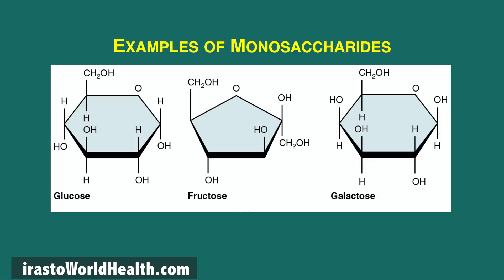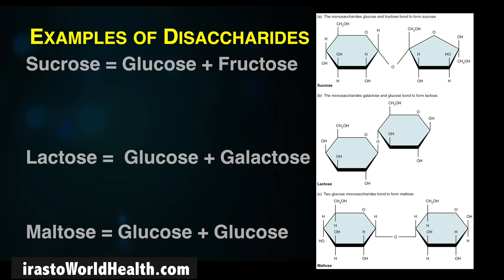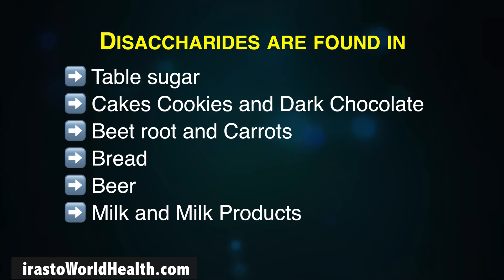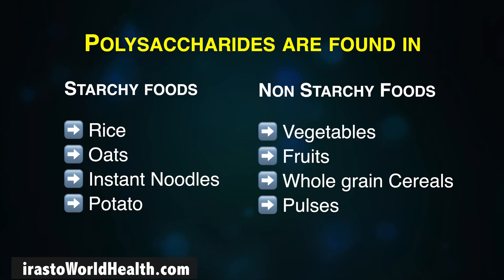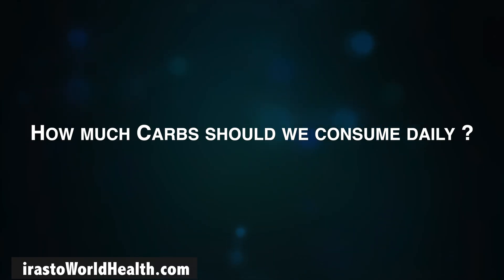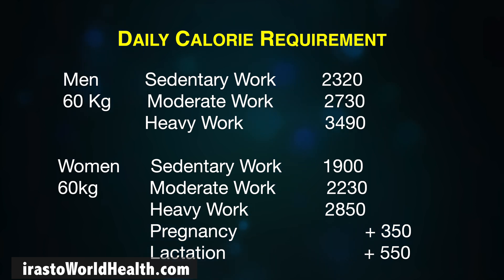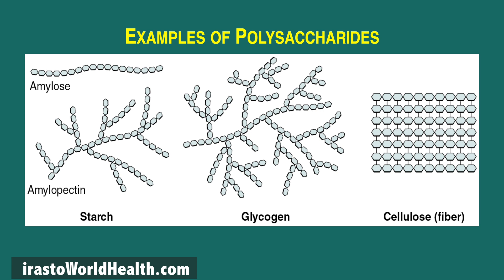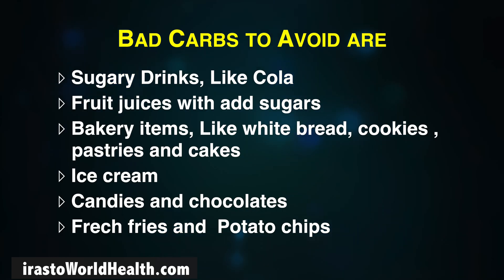Carbohydrates: Definition, Types, Structure | Mono, Di and Polysaccharide | Good Carbs and Bad Carbs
Understanding Basics of Carbohydrates, Classification, Types and Chemical structure with Examples. Also know about Good carbs and Bad carbs.

Carbohydrates: They contain carbon, Hydrogen and oxygen in their structure. The main energy source of our body. Our diet contains three types of Carbs or Carbohydrates.
1. Monosaccharides
2. Disaccharides
3. Polysaccharides
All these are Organic compound containing Carbon , Hydrogen and Oxygen.

Monosaccharides - Mono means One and Saccharide meaning Sugar. These are simple Sugars.
Examples of Monosaccharides are Glucose , Galactose and Fructose
Few examples of Monosaccharides , in every day life are,
1. Fresh Fruits
2. Jams
3. Breakfast Cereals
4. Honey
5. Sweet Corn
6. Pasta Sauces
7. Instant Coffee Granules Etc

Disaccharides are made up of 2 Monosaccharides units linked together.
Examples of Disaccharides are Sucrose , Maltose and Lactose
Sucrose is Glucose + Fructose
Lactose is Glucose + Galactose
Maltose is Glucose + Glucose
Few examples of Disaccharides , in everyday life are,
1. Table sugar
2. Cakes Cookies and Dark Chocolate
3. Beet root and Carrots
4. Bread
5. Breakfast cereals
6. Beer
7. Milk and Milk Products inc ice creams

Polysaccharides are made up of 10 or more monosaccharide Units
Examples of Polysaccharides are Starch , Glycogen and Cellulose .
Few examples of Polysaccharides , in every day life are,
Starch and Non Starchy Polysaccarides
Examples of Starchy foods
1. Rice
2. Oats
3. Instant Noodles
4. Potato

Examples of Non Starchy Foods
1. Vegetables
2. Fruits
3. Whole grain Cereals
4. Pulses

Carbohydrate digestion begin in the mouth and ends in the small intestine where, it is absorbed as Glucose, which is the end product of Carbohydrate Digestion.
1g of carbohydrate gives 4 Calories
1 g Glycogen is stored with 3 g of water.

How much carbs should be consume daily ?
The Dietary guidelines for Americans recommends that carbs must make upto 45% to 65 % of your total Daily calories.

What is our Daily calorie requirement ?
Energy requirement varies from one person to another depending on lot of factors like age, gender and level of physical activity , body compositions and others

What Carbohydrates should we eat, Everyday?  What are Good Carbs and Bad Carbs ?
What you should be eating are Complex Carbohydrates , which has fibre and are long chain, unprocessed, which take time to digest,

Examples of Non- Starcy Vegetables

1. Broccoli
2. Lettuce
3. Cucumber
4. Tomatoes
5. Green Beans
6. Radish
7. Okra
8. Cauliflower
9. Mushrooms

Examples of Starchy Carbs
1. Fruits like Apple, Blueberries, strawberry
2. Brown Rice
3. Whole Wheat Bread
4. Whole Grain Pasta
5. Oat Meal

Examples of Starchy Vegetables
1. Corn
2. Green Peas
3. Sweet Potato
4. Pumpkin
5. Plantains
6. Black Beans
7. Kidney Beans
8. Chickpeas
9. Green Lentils

What you should be AVOIDING are the following,
1. Sugary Drinks, Like Cola
2. Fruit juices with add sugars
3. Bakery items, Like white bread, cookies , pastries and cakes
4. Ice cream
5. Candies and chocolates
6. French fries and potato chips

Other details can be found on our website irastoworldhealth.com